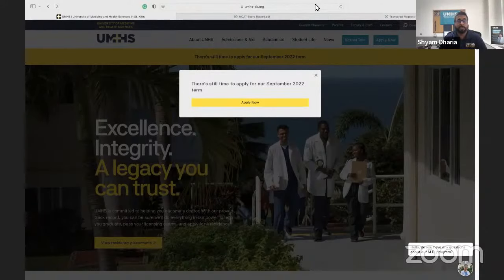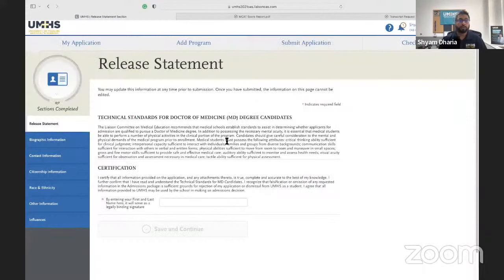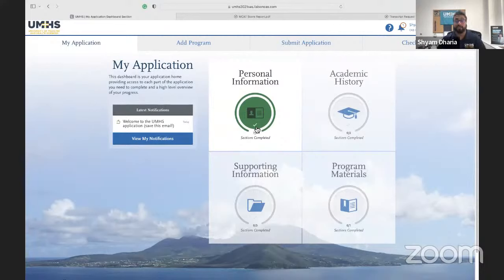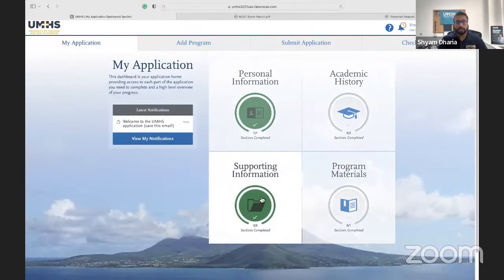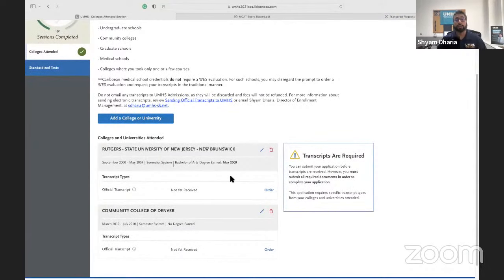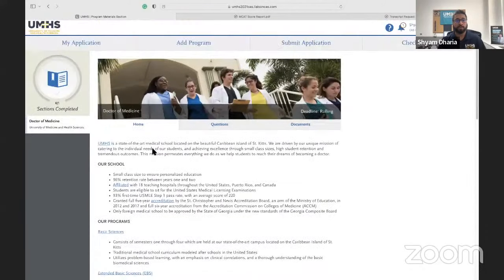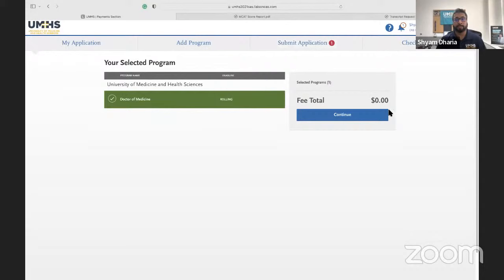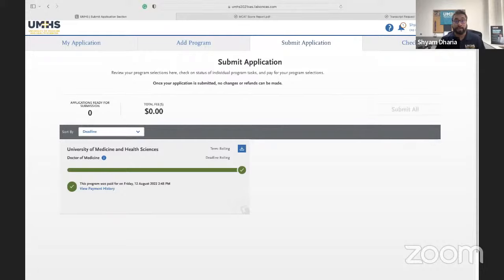UMHS Application Process Walkthrough Livestream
Join UMHS Director of Enrollment Management, Shyam Dharia, for a complete walkthrough of our application process.